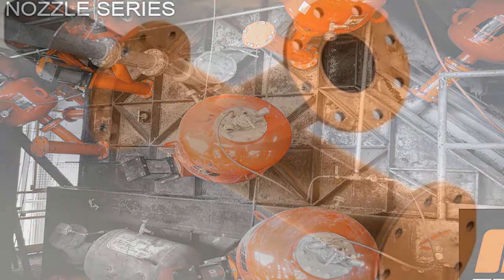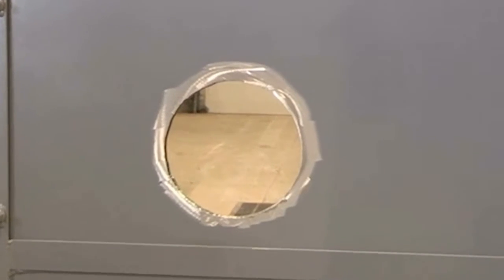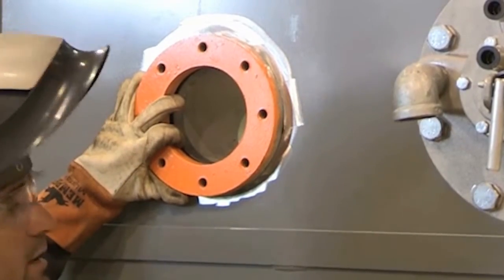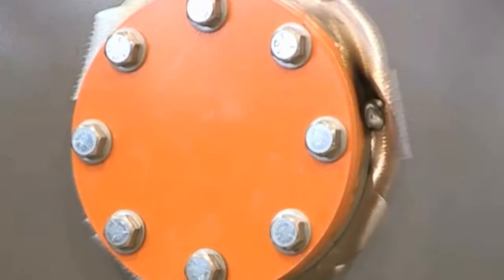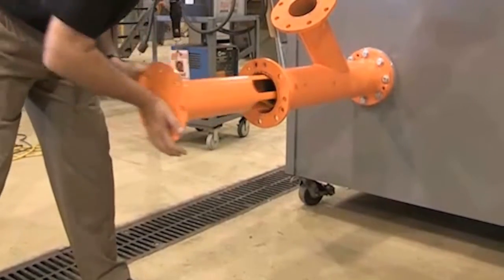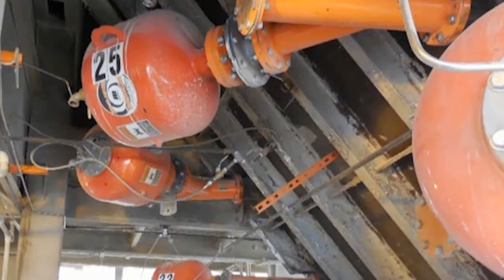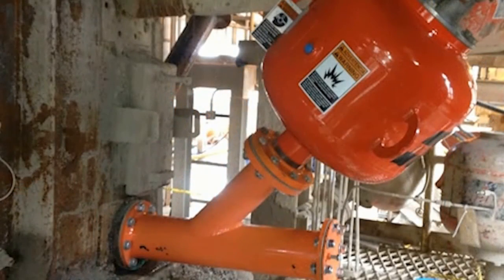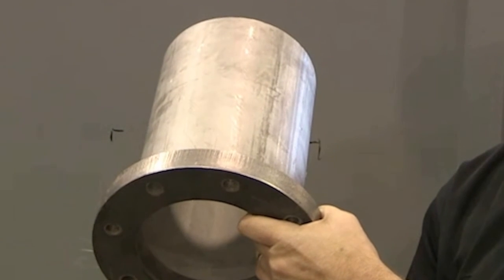FLOW AID SOLUTION: Jet Nozzle installation (1/2)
The Martin® SMART™ Series Jet Nozzle offers a simple yet innovative solution to the age old problem of labor intensive nozzle replacement.

The MARTIN ENGINEERING Corporation was founded in 1944 in Neponset, Illinois, USA, and is currently one of the world's leading companies providing solutions for bulk material handling and the optimisation of conveyor systems.
Along with the production and sales of a large number of products, Martin Engineering is the leader in the area of conveyor belt inspection. Under the name “Walk The Belt” (WTB), highly qualified specialists inspect all of a conveyor system's components and provide the customer with a final written status report containing all weak points and the corresponding means of optimisation, which can then be realised and implemented by Martin Engineering depending on the customer's expectations. If the customer desires, the Walk The Belt (WTB) program can be expanded to include the special “safety inspection”.
Moreover, Martin offers with its “Foundation 4 Program” multi-level training aimed at specific target groups with regard to aspects relevant to safety and bulk material optimisation which can be adapted to customer specifications. The Martin Engineering product line also includes: Primary and secondary belt cleaners, transfer point solutions, belt centring systems, vibration solutions, systems for dust suppression, silo cleaning systems, safety products, and air cannons for optimisation of the material flow.
The main European subsidiary was founded in 1987 as Martin Engineering GmbH with headquarters in Walluf not far from Wiesbaden. Additional subsidiaries are currently located in France (2000), Great Britain (2003), Turkey (2005), Italy (2013), and Russia (2015). Dealer representations exist in numerous countries of Western and Eastern Europe, North Africa and the Near East.